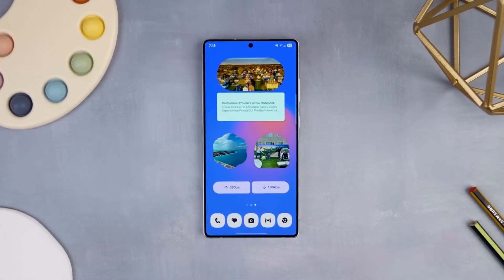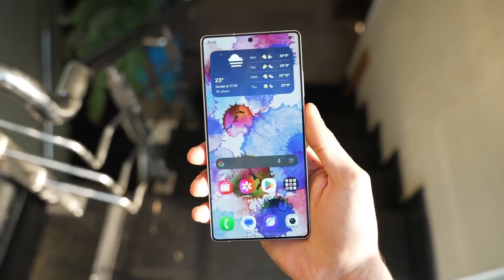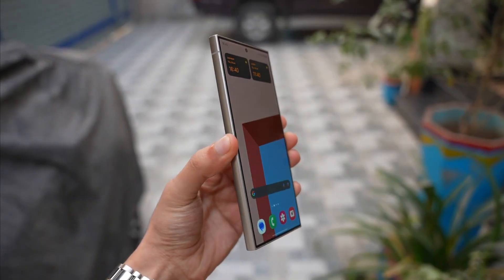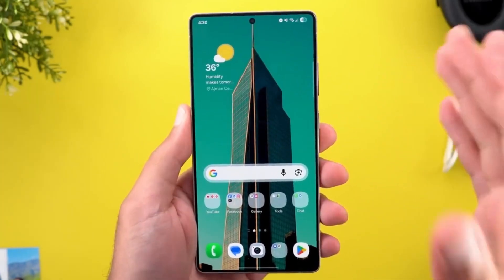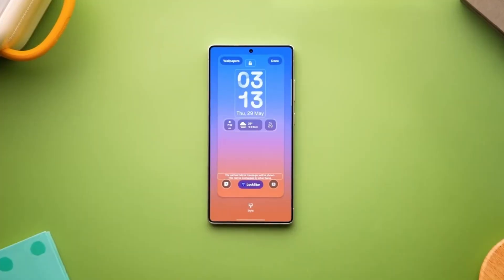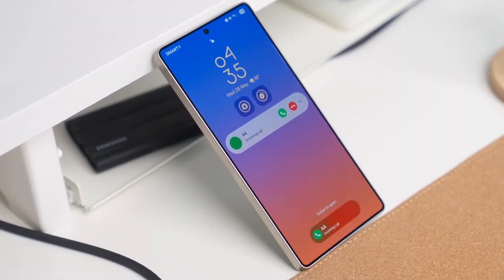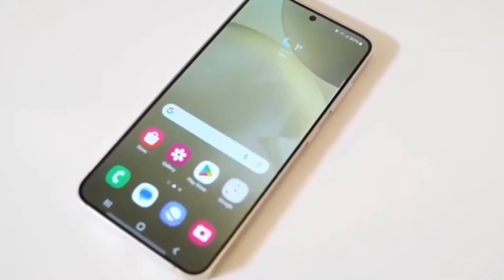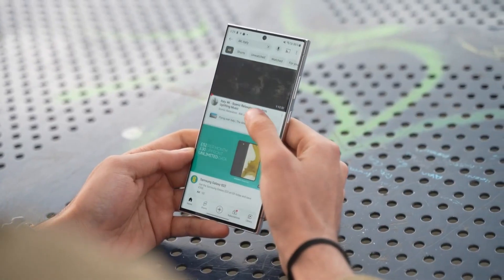Samsung One UI 8.0 Android 16 - OFFICIAL UPDATE!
Your Galaxy phone might be next in line for One UI 8—and you don’t even know it yet.From the S24 Ultra to the S22, the beta rollout just kicked into high gear—let’s break it down.

Reserve the next Galaxy device NOW—no payment needed!
Get $50 Samsung credit, enter to win $5,000, and save up to $1,150.